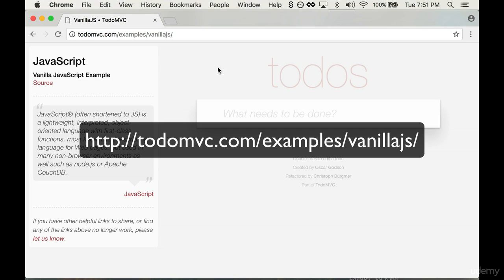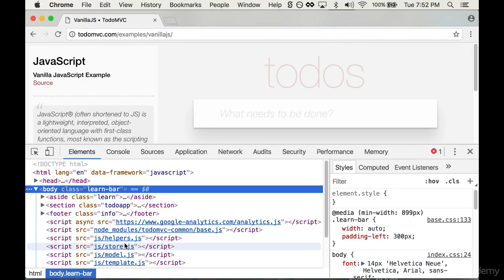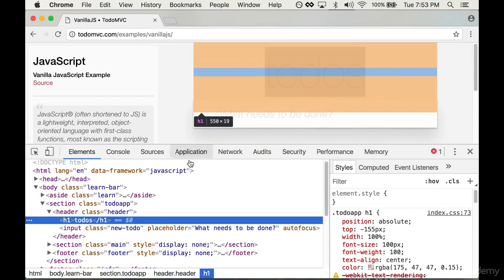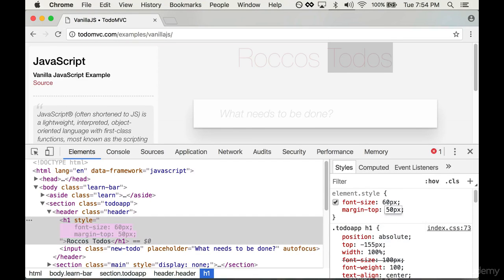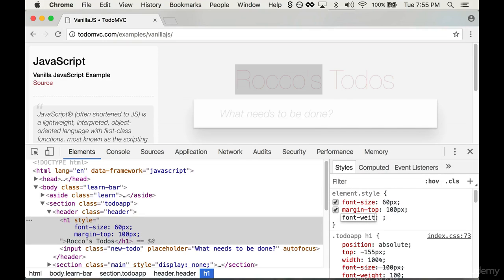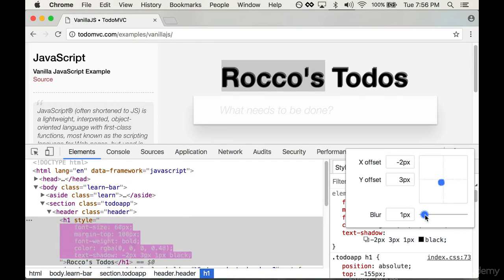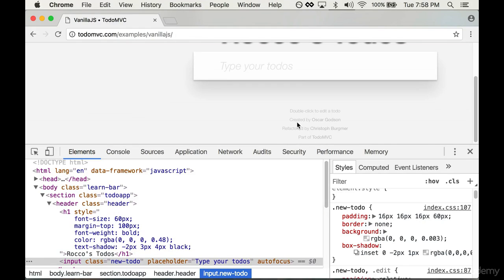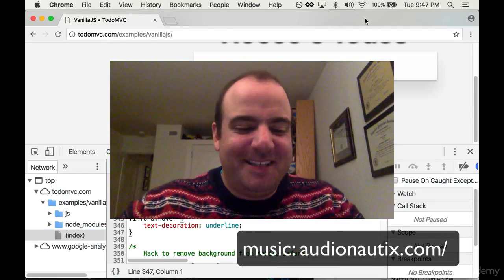Devtools Master The Nuts and bolts of Chrome Engineer Devices (2 Introduction & The Elements Panel)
Explore around within the DevTools and make live changes to HTML / CSS and Javascript. Use awesome built-in devices just like the colorpicker and content shadow editor! Write basic Javascript commands and learn the essentials of how to investigate your code. Understand how to recreate Portable Devices. Get information to move forward page load times with Audits Write bigger pieces of test code within the Pieces board